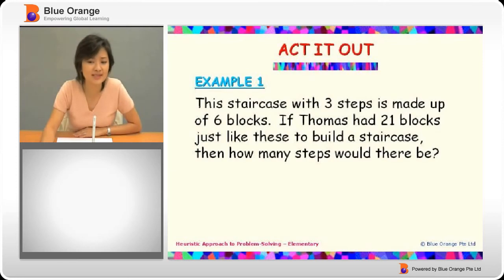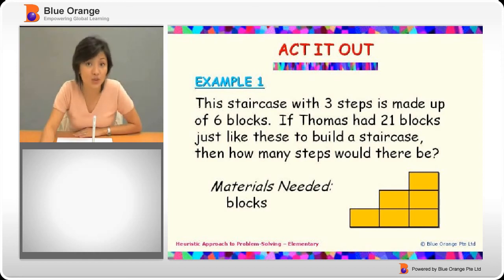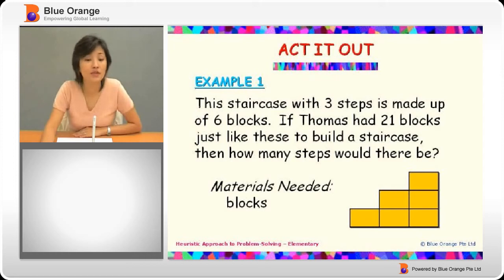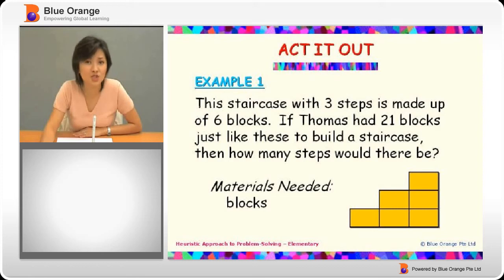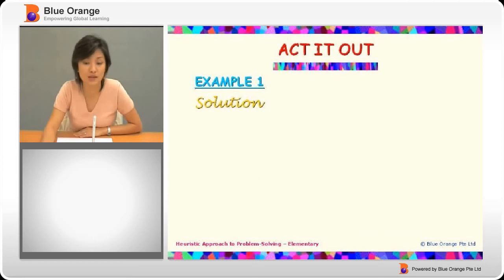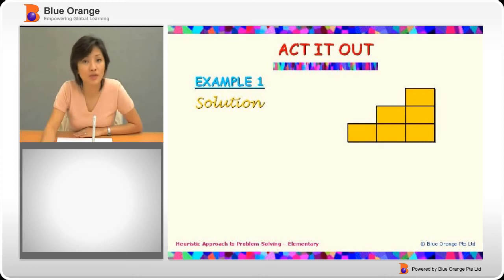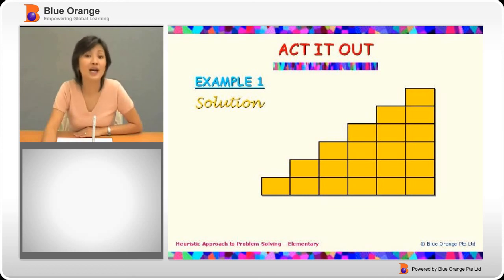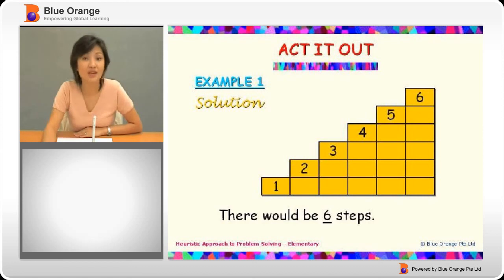Heuristic Approach to problem-solving Elementary Example 1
- Get quality lessons taught by Premium MOE Teachers.